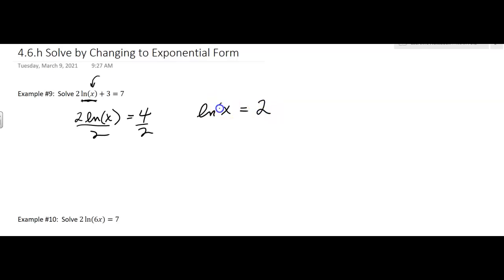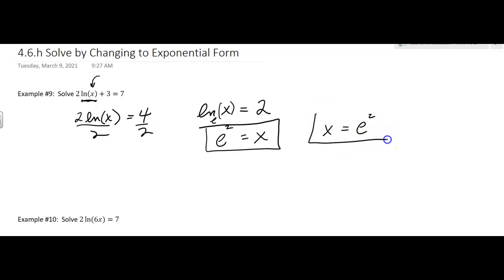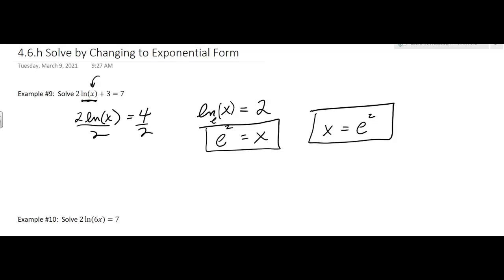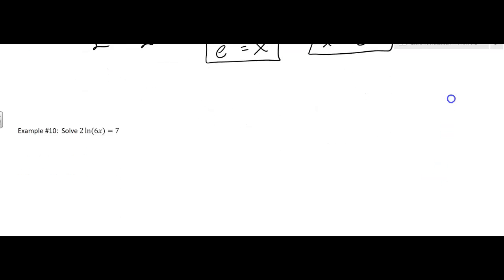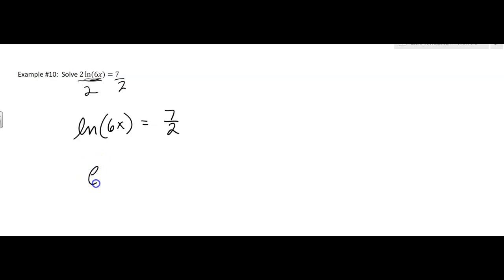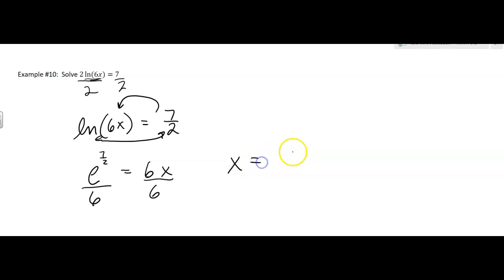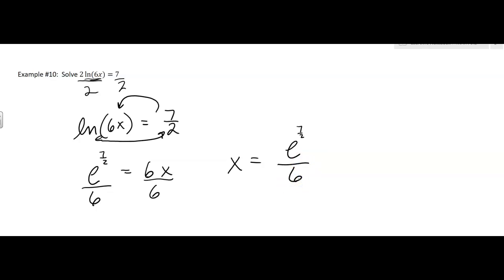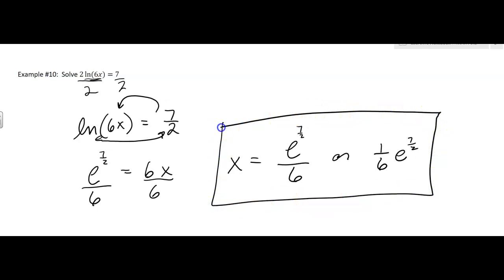4.6.h Solve by Changing to Exponential Form